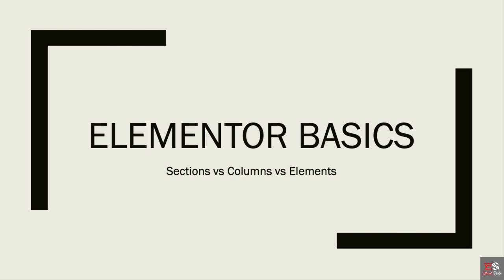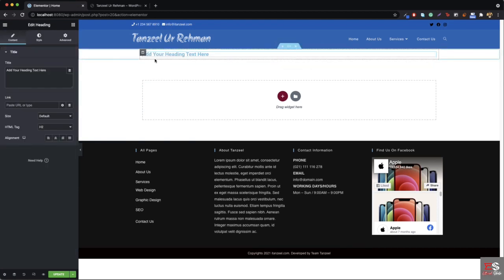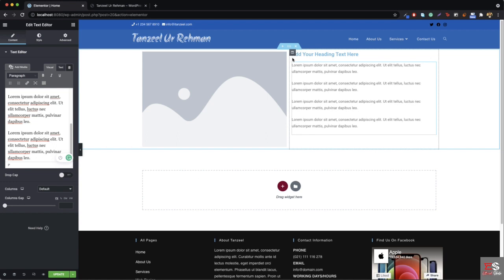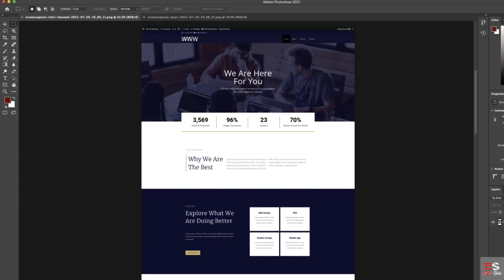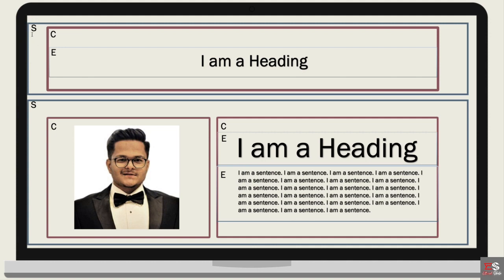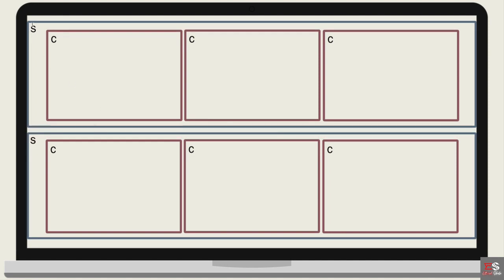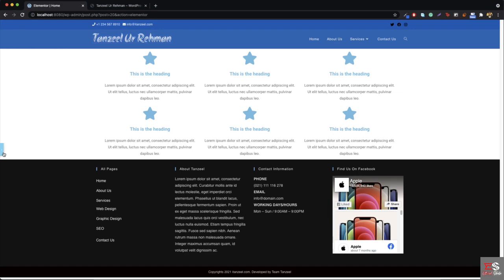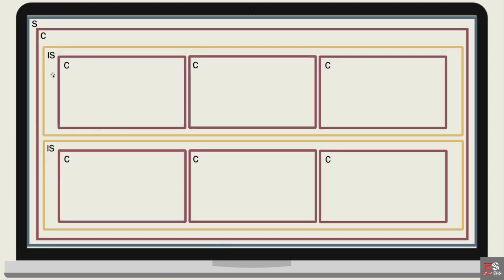Elementor Basics #18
In this section of The Complete WordPress Website Course, we will understand the basics of page builders.